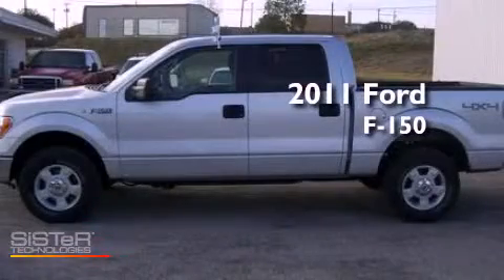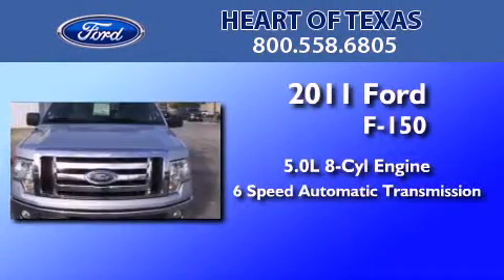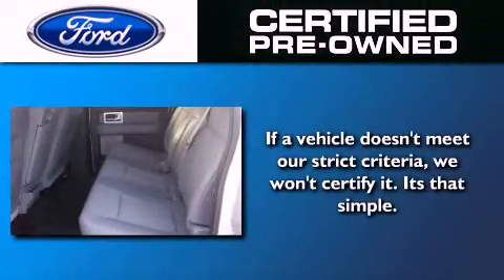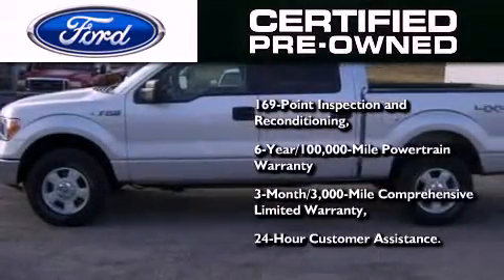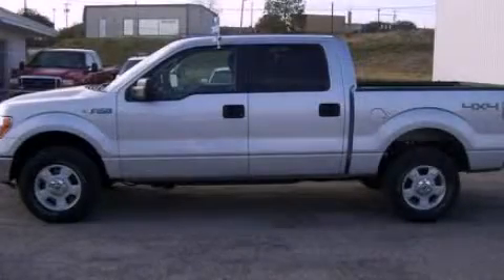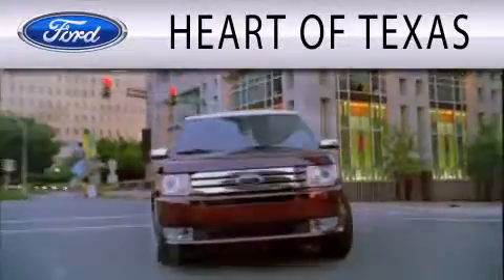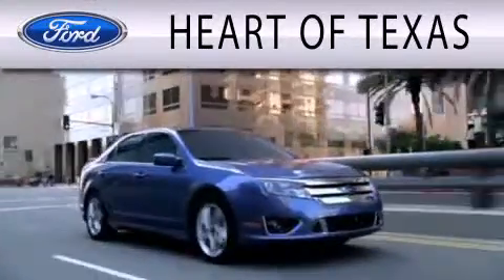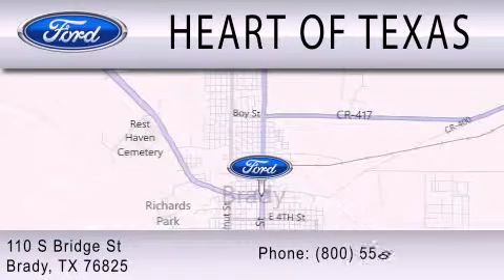Certified 2011 FORD F-150 TX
Year : 2011
 Make : FORD
 Model : F-150
 Engine : 5.0L V8
 Trans . : AUTO 6SPD
 Exterior : SILVER
 Miles : 18,527

 Stock : 822153